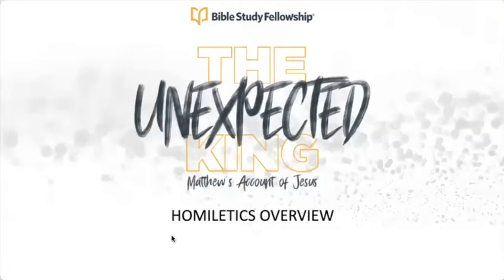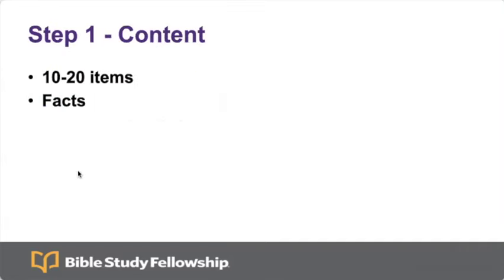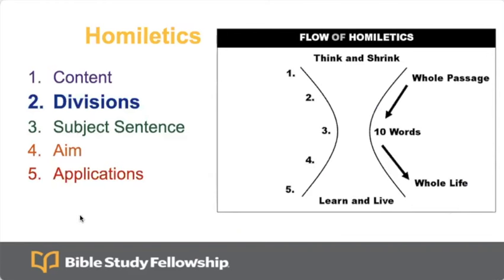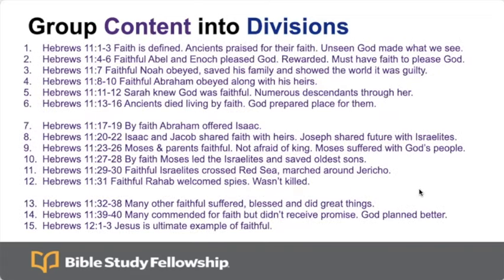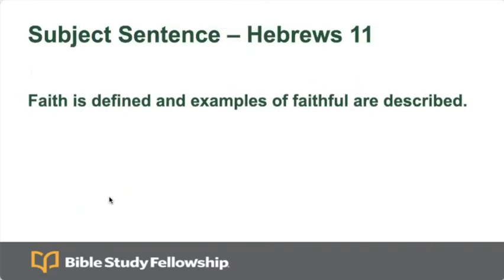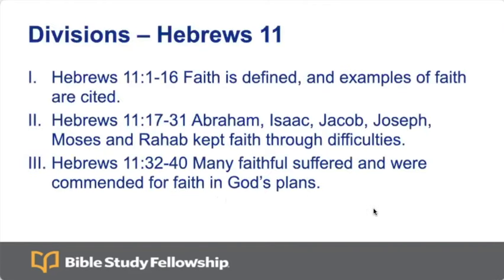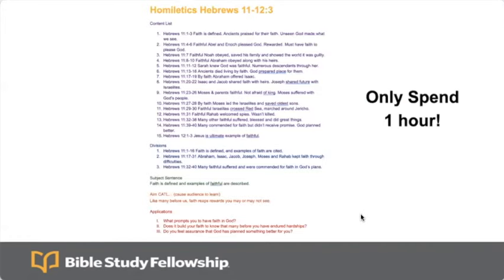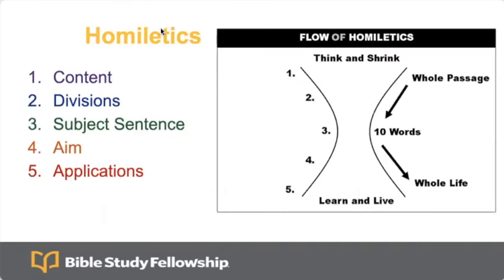Homiletics Overview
Overview of BSF Homiletics
Content List
Division Sentences
Subject Sentence
Aim (Truth)
Application Questions